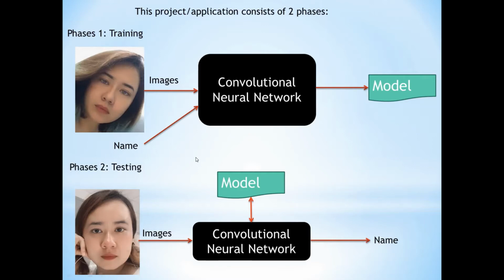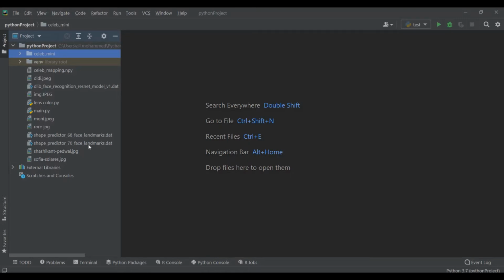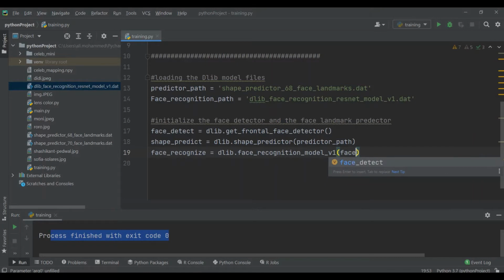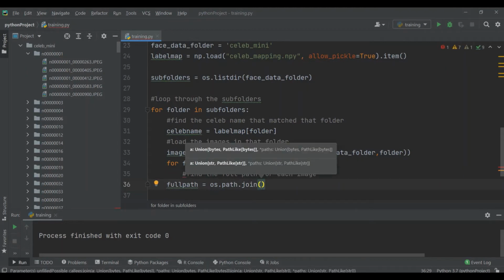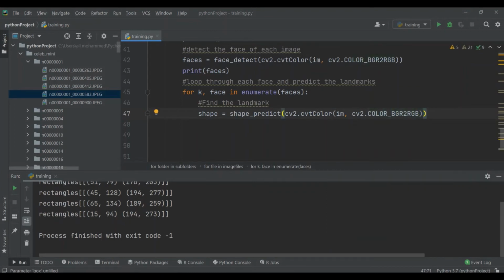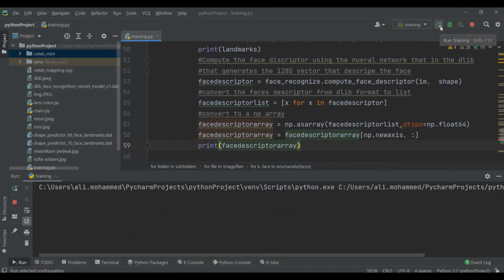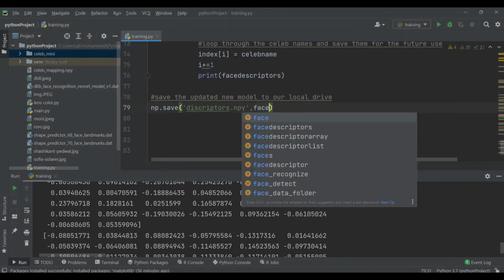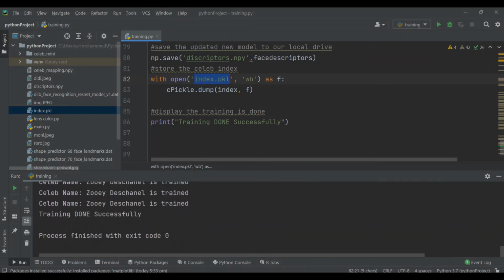Doppelganger AI – Phase 1: Training the Celebrity Look-Alike Model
Welcome to Phase 1 of the Doppelganger-Celebrity Look-Alike Application project!

In this tutorial, we will learn how to enroll new images into a Convolutional Neural Network (CNN) and train a model for recognizing celebrity look-alikes. This phase focuses on the image processing and training pipeline, which is a crucial step for building a doppelgänger detection system.

🧠 Whether you're building a fun doppelgänger app or diving into facial recognition, this video will help you get started with CNN-based face training.